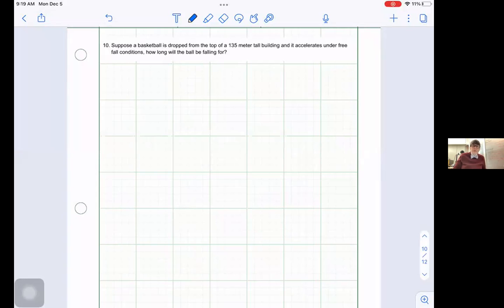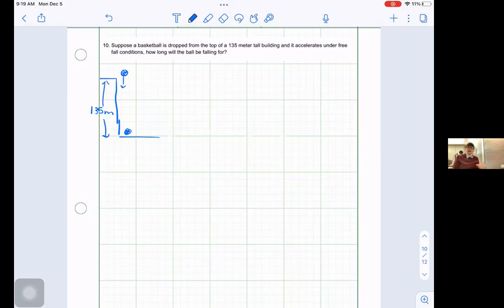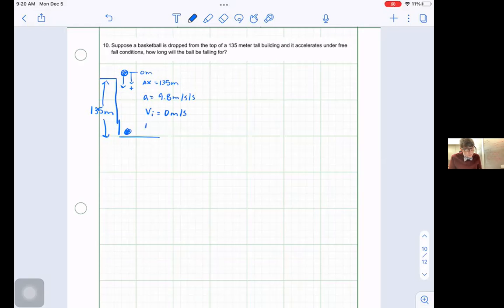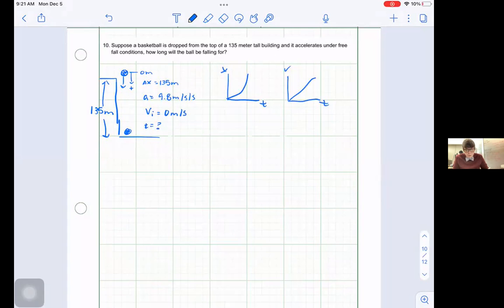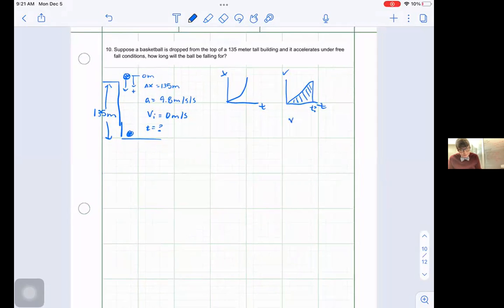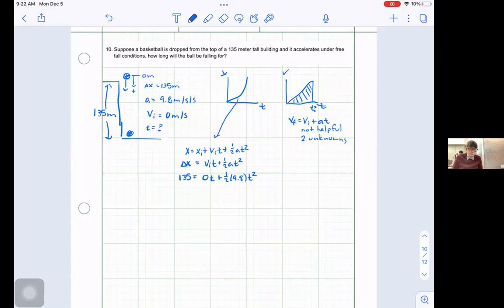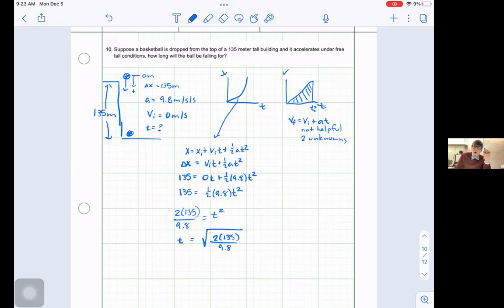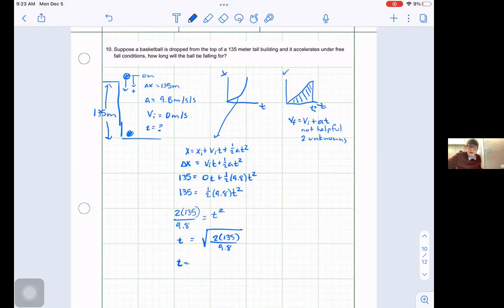Projectile Motion Problem Set 1 Q10 Solution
Suppose a basketball is dropped from the top of a 135 meter tall building and it accelerates under free fall conditions, how long will the ball be falling for?

t = 5.3 s